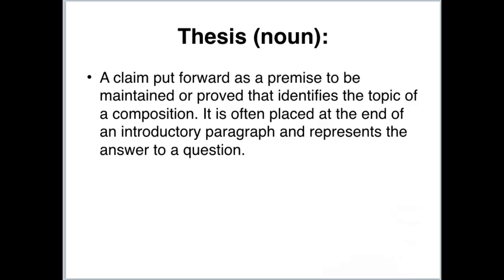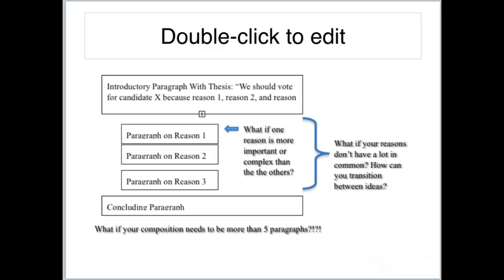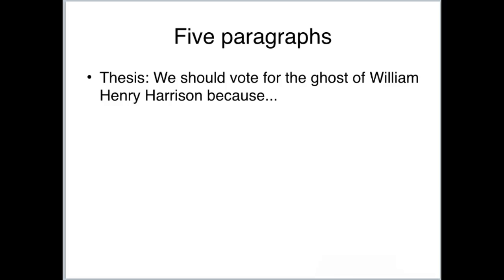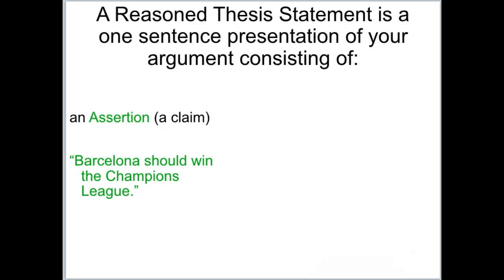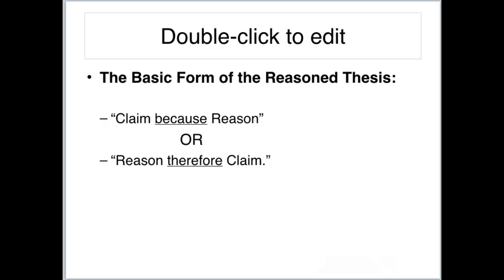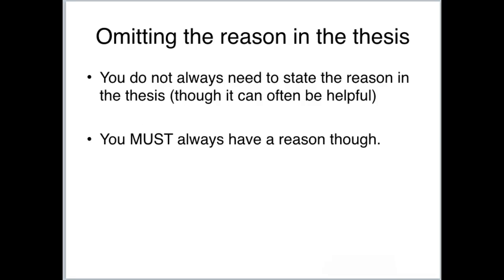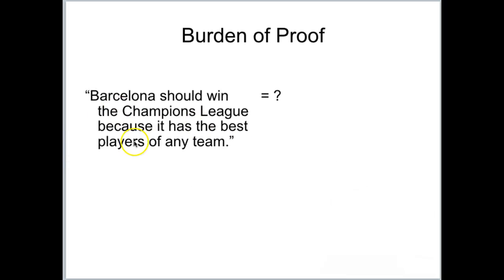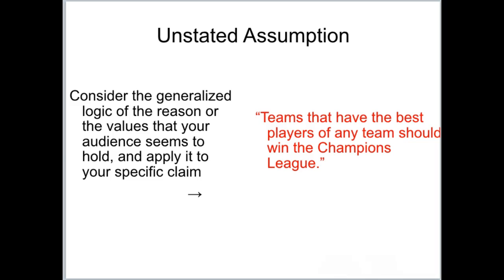Questions at Issue & the Reasoned Thesis